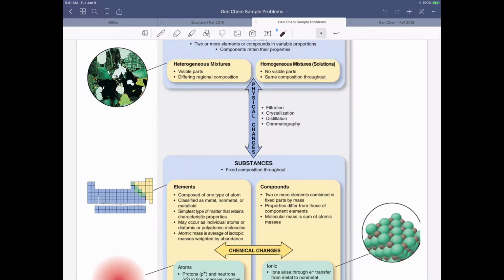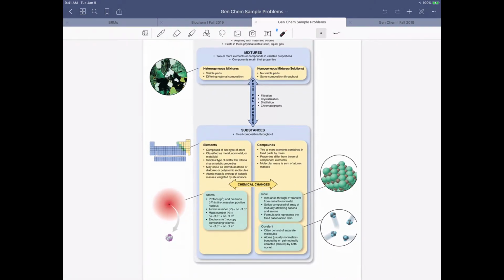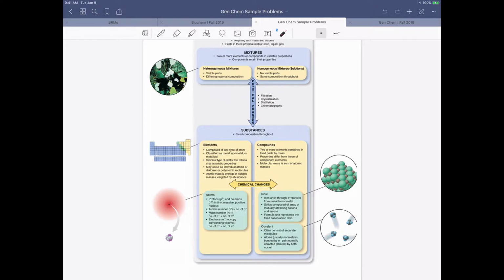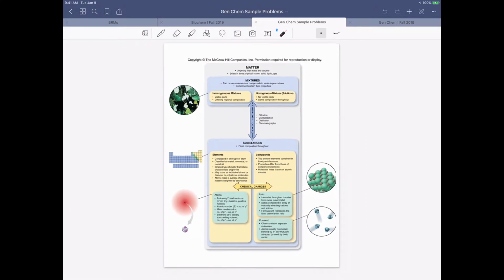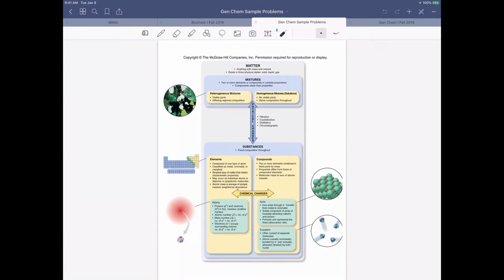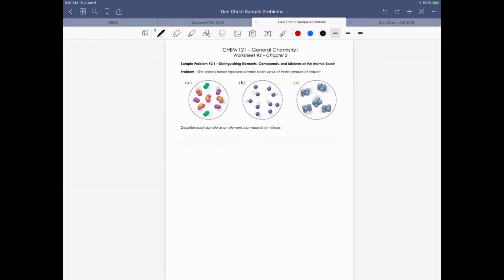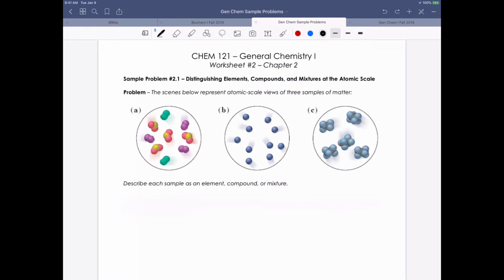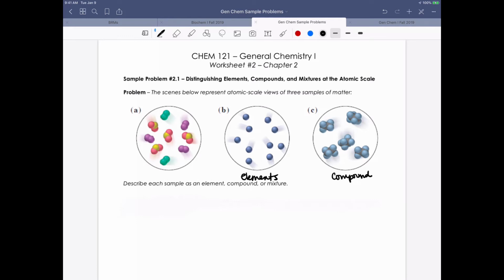2.1 Sample Problem